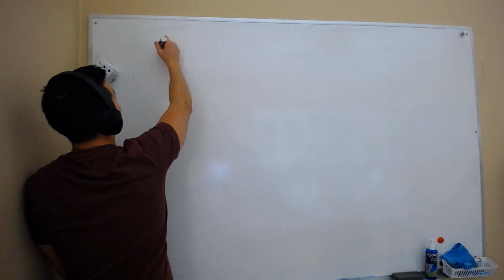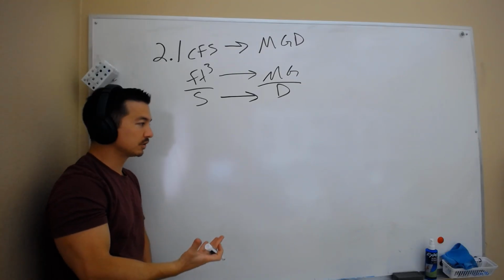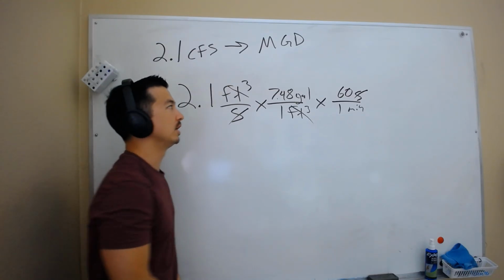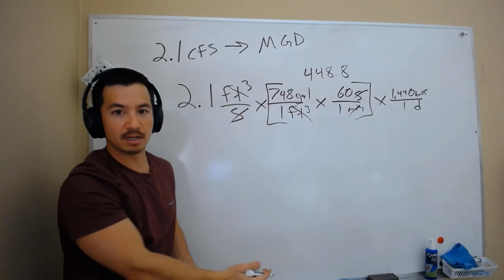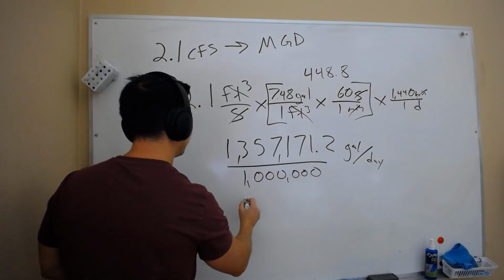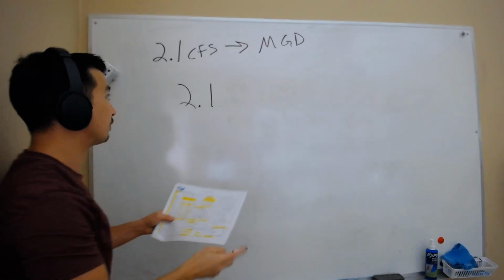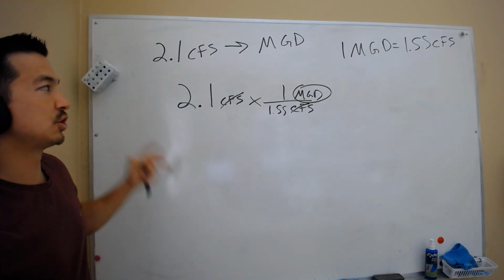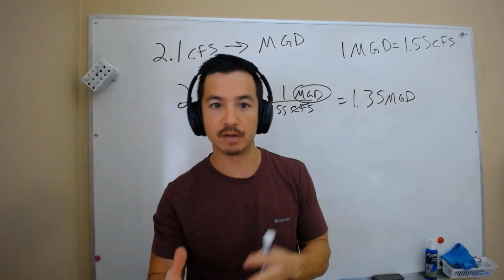Water Math: Converting from cfs to MGD plus shortcut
In this video we will convert from cubic feet per second (cfs) to million gallons per day (MGD). I will show you the long way and the shortcut. This will most commonly be used with the pounds formula.